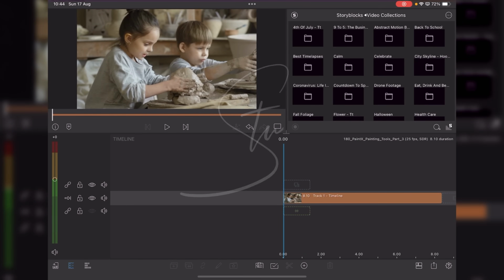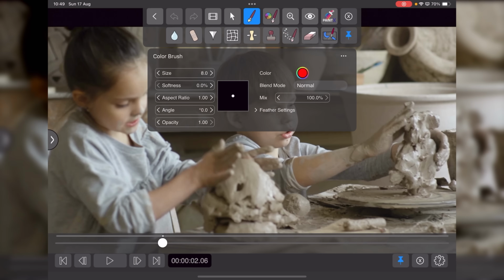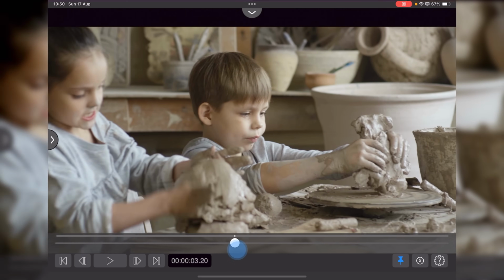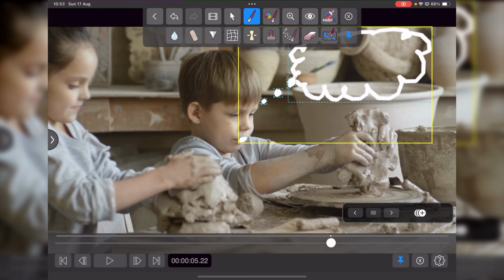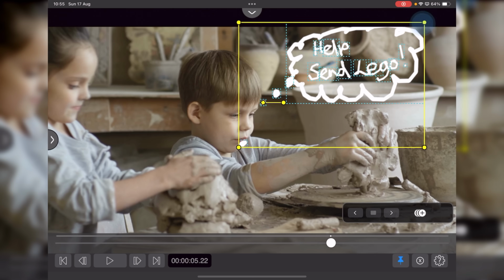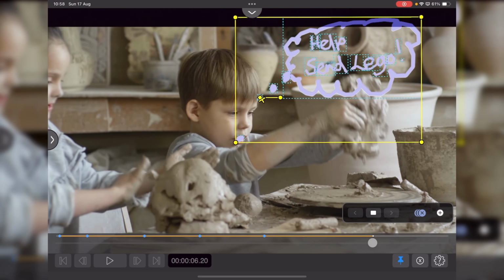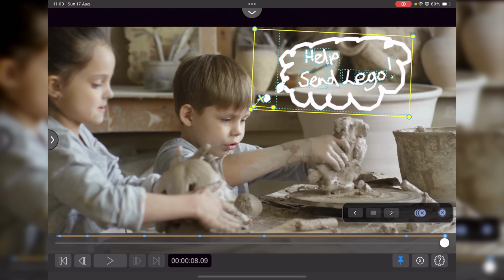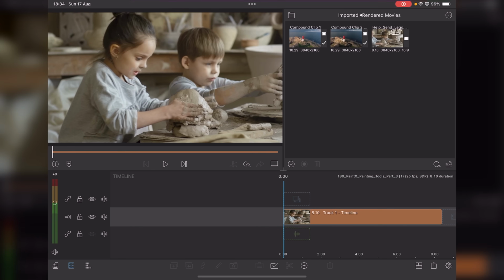Using the Painting Tools in PaintX in LumaFusion v5.3 – Part 3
🎬 LumaFusion Essentials Masterclass

Level up your mobile editing with my complete LumaFusion training.
7 in-depth video lessons, 210 minutes of clear instruction, 68 project files, and 7 downloadable PDF guides — everything you need to edit with confidence.

:: Description ::

In this third part of the PaintX series, we finally dive into the Painting Tools in LumaFusion v5.3. You’ll learn how to refine the colour brush tool, doodle, and get creative directly on your footage with PaintX.

Perfect for anyone wanting to expand their editing skills on iPad or iPhone with LumaFusion.

📌 Timestamps

 • 00:00 – Intro
 • 00:11 – Setting up the clip in the timeline
 • 00:19 – Painting on the subject
 • 01:05 – Brush types & adjustments
 • 02:12 – Color picker & opacity control
 • 03:04 – Mixing painting with masks
 • 04:10 – Creative uses (thought bubbles, emphasis, etc.)
 • 05:20 – Wrap up & next steps